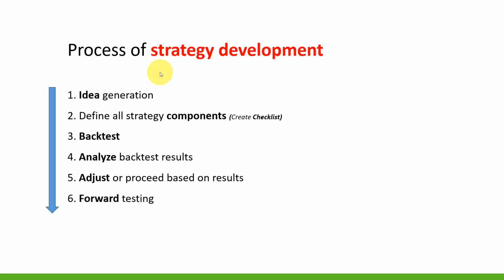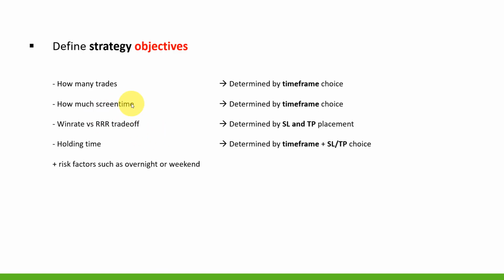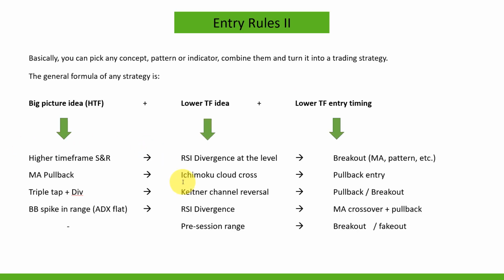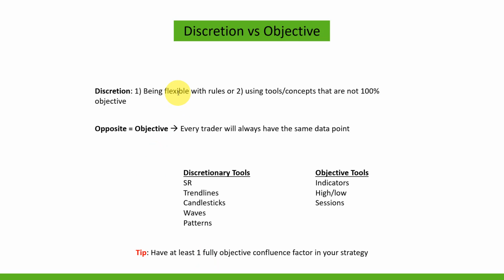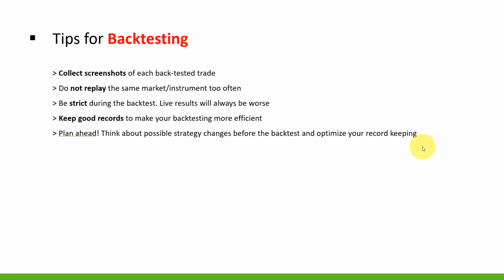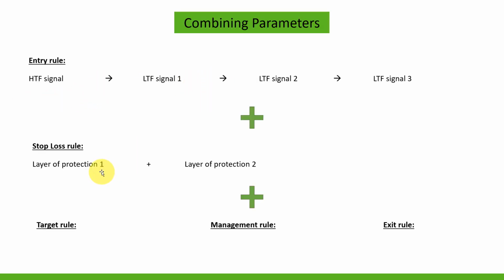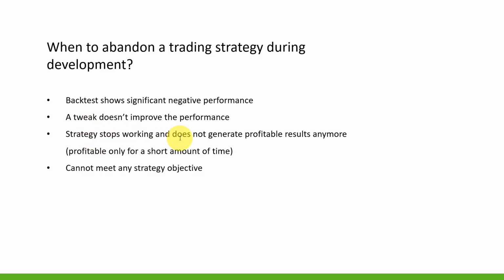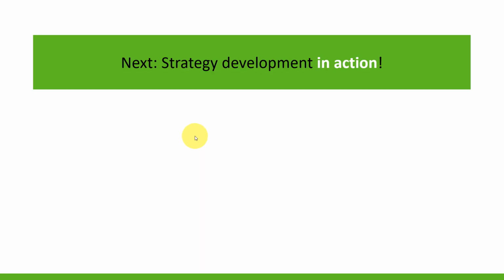7 План разработки стратегии